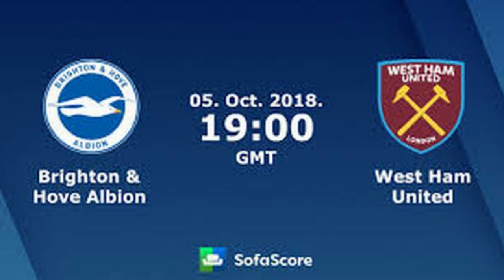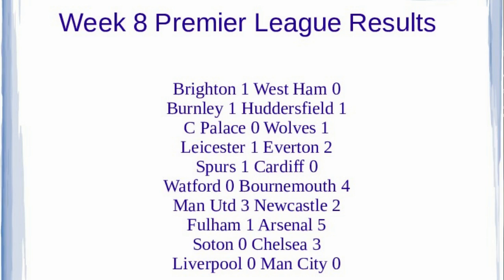Premier League Results Week 8 October 6 and 7th 2018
Week end wrap Liverpool v Man City, Man Utd v Newcastle, Watford v Bournemouth, Leicester v Everton, Fulham v Arsenal, Soton v Chelsea  and all the rest of the results